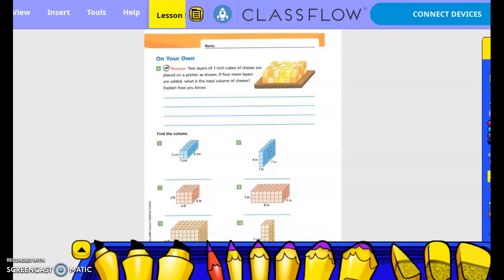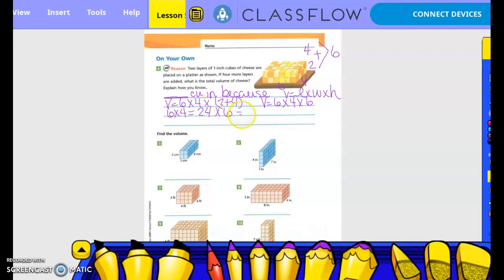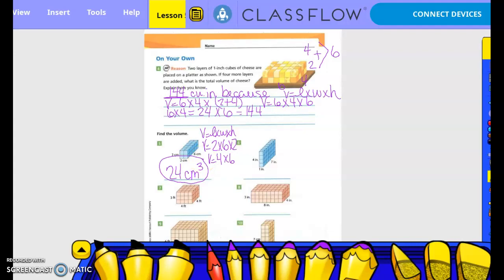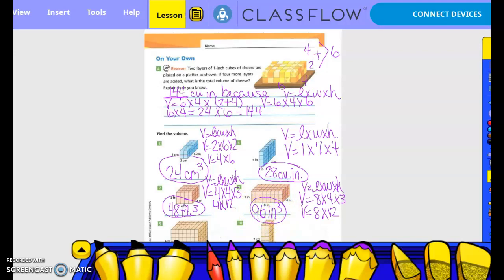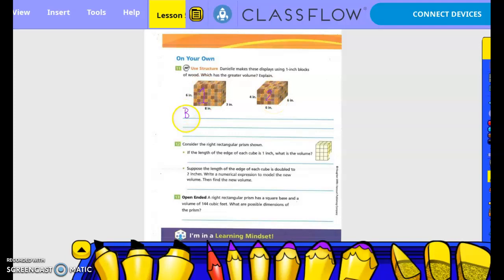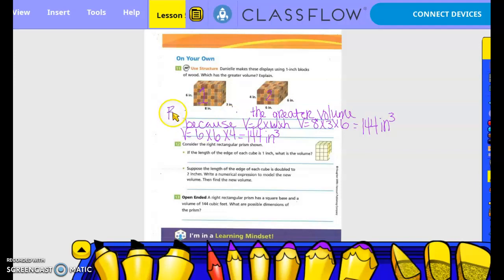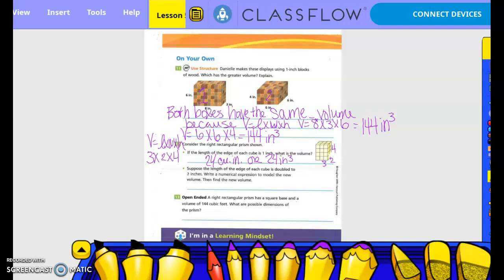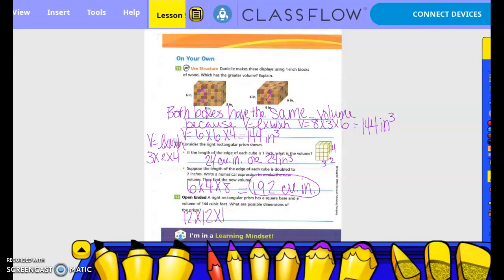5th Grade Lesson 5.4 Part 2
Find Volume of Right Rectangular Prisms